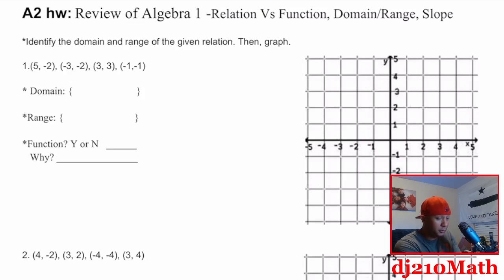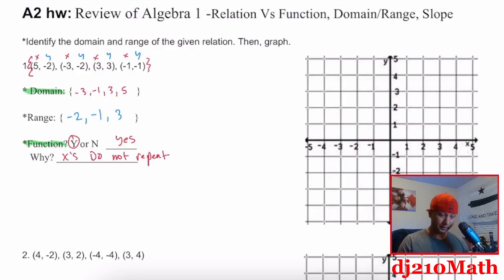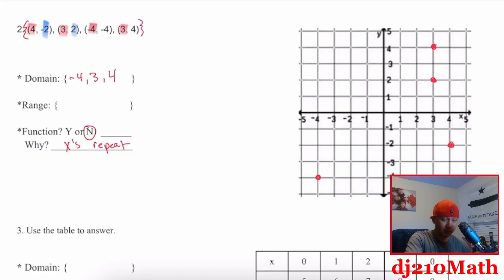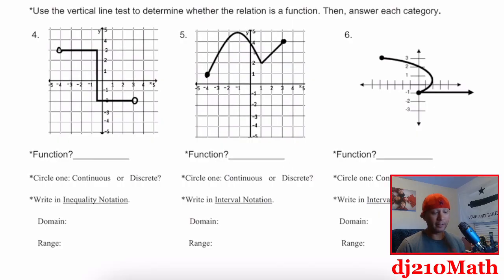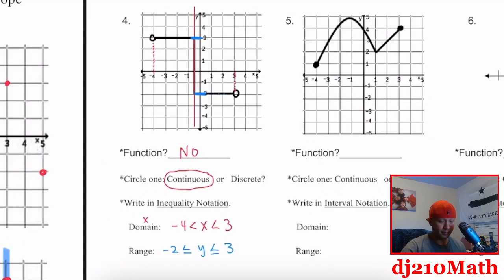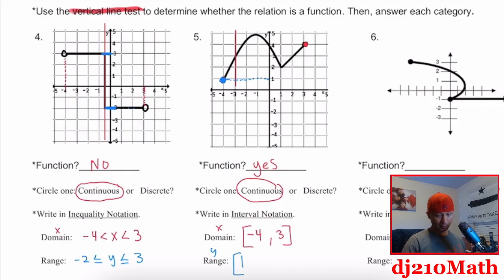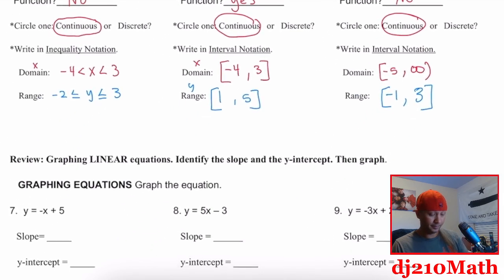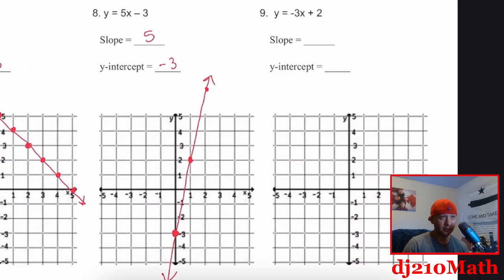Algebra 1 Review HW Solutions